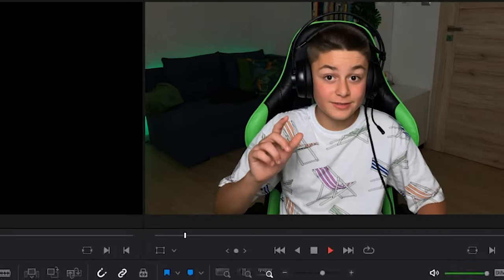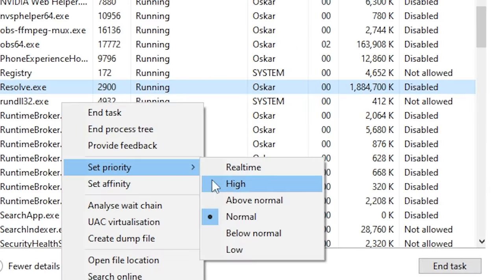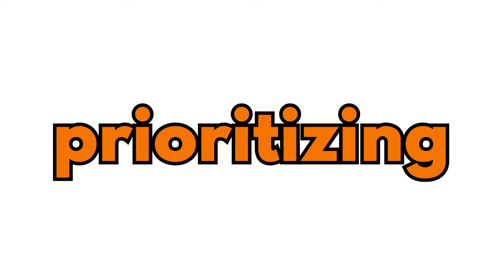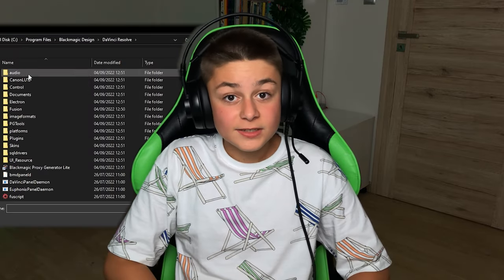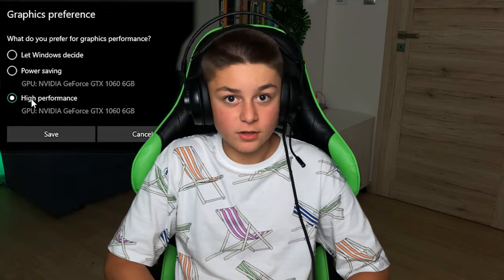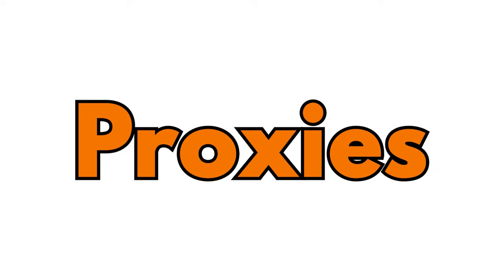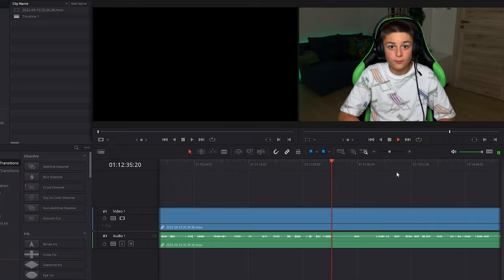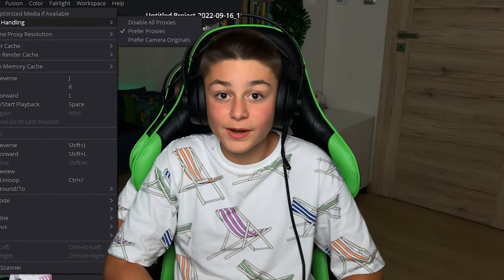LAGGING SOLVED! Make DaVinci Resolve FASTER & SMOOTHER...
I know that many video editiors with talent do not have a NASA computer, so this video is for those who would like to edit in DaVinci Resolve but don't have a powerful enough computer. I hope this helps:)

🛒Check out the ASSETS STORE: (available soon) 🛒

Davinci Resolve
smooth playback
editing
optimized media
render cache
davinci resolve 17
davinci resolve
DaVinci Fusion
Better performance
DaVinci resolve lagging
Davinci resolve performance
smoother editing in davinci resolve
faster editing
creating proxies
proxies in davinci resolve
better editing in davinci resolve
stop lagging in davinci resolve
Timeline proxy mode
render in place
Davinci resolve render cache
H265 in davinci resolve
HEVC in Davinci resolve
smooth playback davinci resolve 17
Smooth Playback
Render Cache
Smooth playback in DaVinci Resolve 17
Davinci Resolve Optimized Media
DaVinci Resolve Proxy Media
Editing in DaVinci Resolve 17
How to get smooth Playback in DaVinci Resolve 17
DaVinci Resolve Tips
Laggy Playback DaVinci Resolve 17
Slow Playback in DaVinci Resolve 17
choppy Playback in DaVinci Resolve#